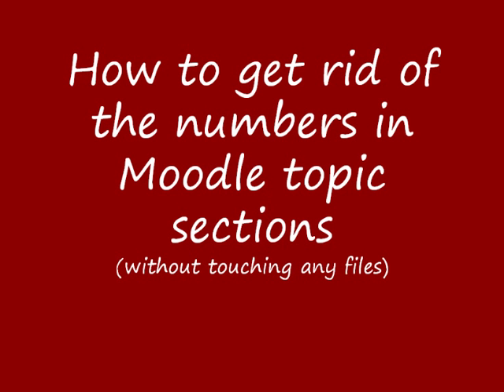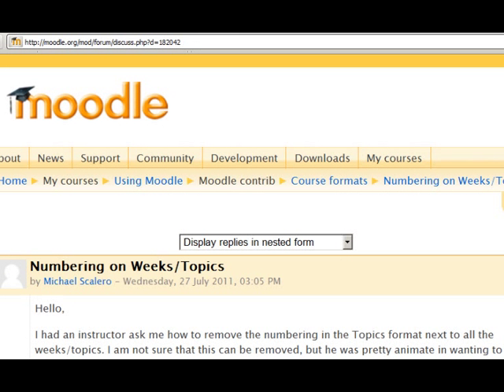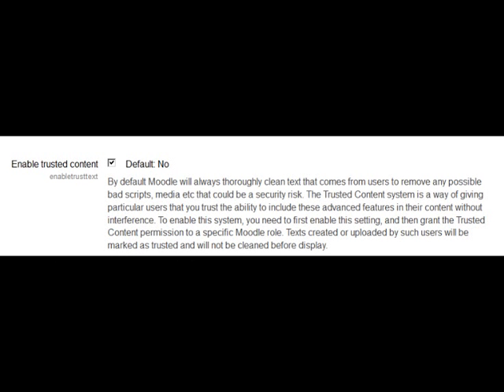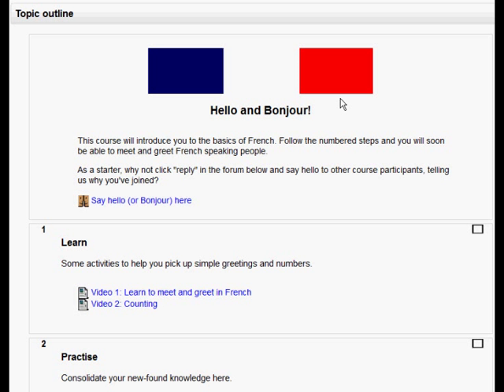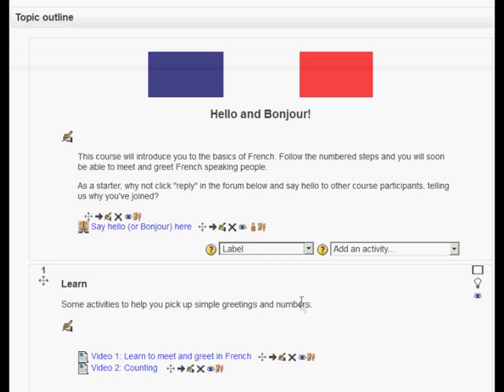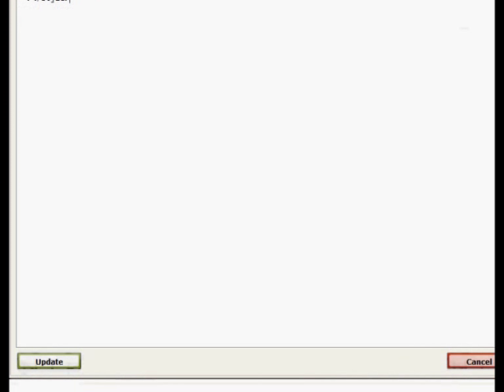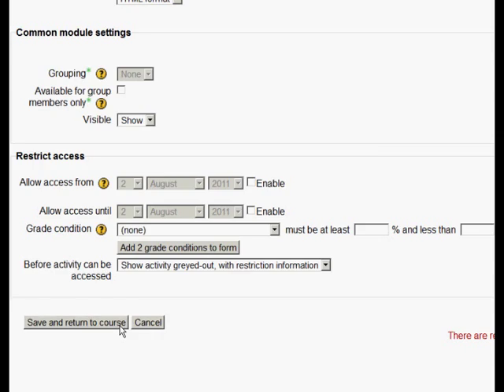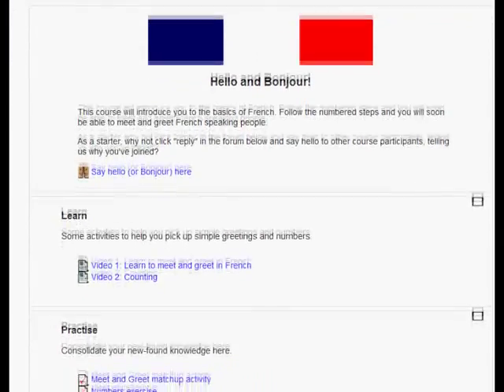Remove Numbers from Moodle course sections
How to get rid of the numbers in course sections of Moodle without actually changing files on the server.